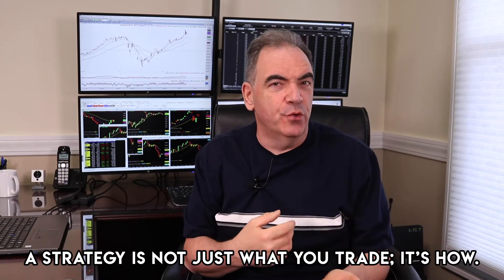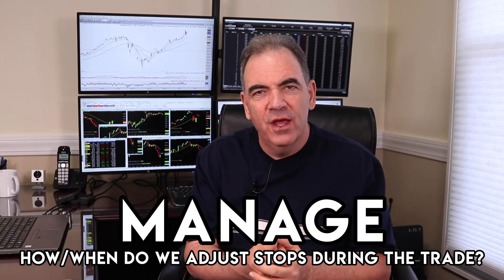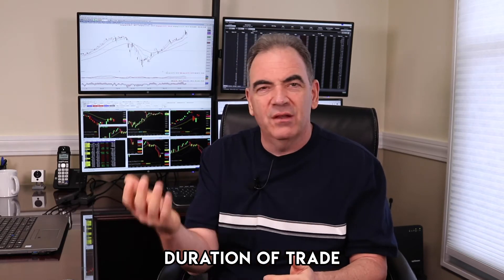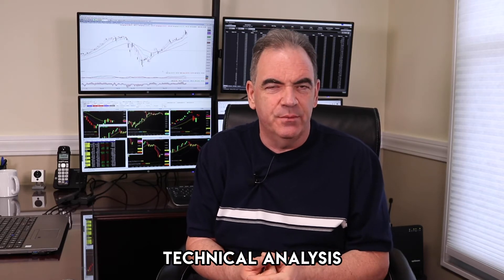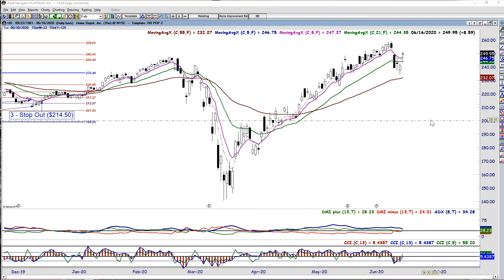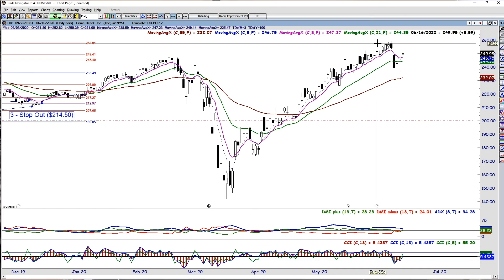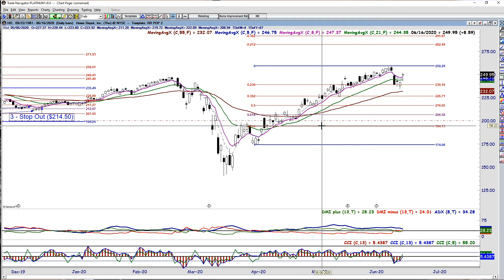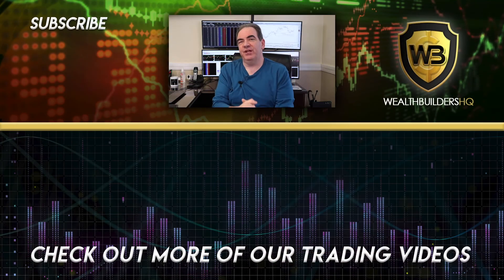How To Pick a Trading Strategy -- You Gotta Know These 4 Parts!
If you want to pick a winning trading strategy, there a few things you MUST keep in mind, not only about the trade, but about yourself as a trader.